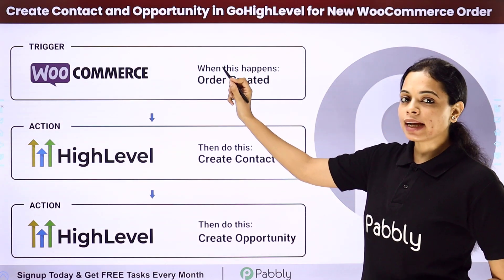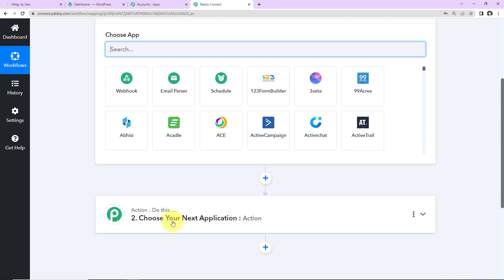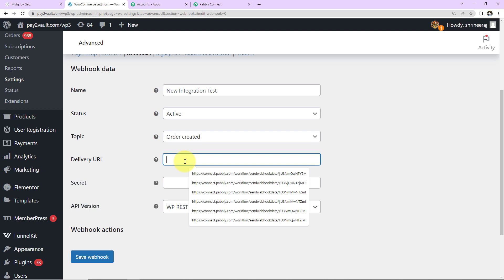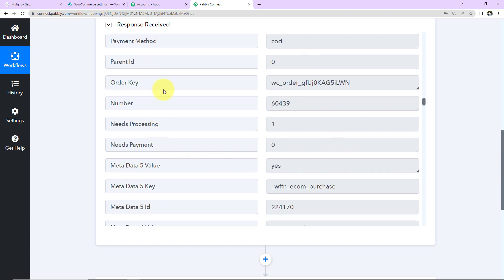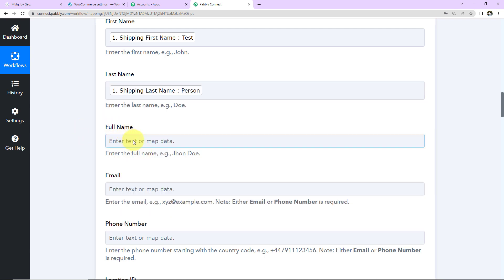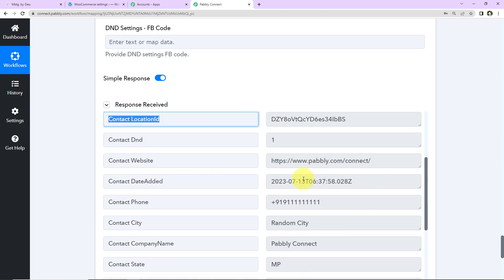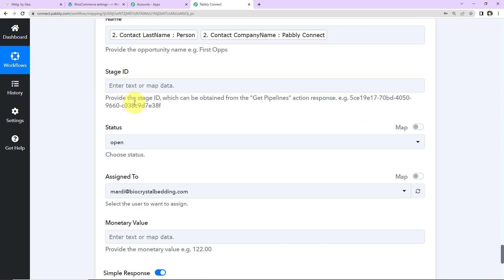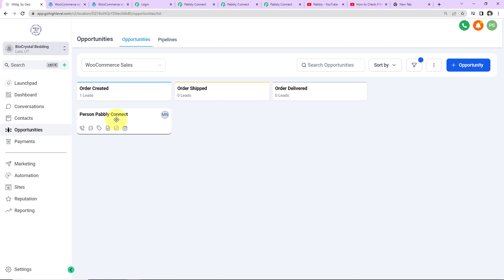How to Create Or Update Contact and Opportunity in GoHighLevel for New WooCommerce Order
In this step-by-step tutorial, we'll guide you through the process of integrating WooCommerce and GoHighLevel through Pabbly Connect. With this integration, every time a new order is received on your WooCommerce store, Pabbly Connect will automatically create a new contact in GoHighLevel or update an existing contact if one already exists. Additionally, it will update the opportunity details, helping you manage your sales pipeline efficiently.

1. Automation: Pabbly Connect offers automation capabilities that can help you automate mundane and repetitive tasks. This allows you to save time, money and resources.

2. Integration: Pabbly Connect provides a wide range of integrations so that you can connect different web services with each other. This helps you to create smarter workflow processes and make your business more efficient.

3. Security: Pabbly Connect takes security seriously and provides an industry-standard security system to protect your data and applications.

4. Scalability: Pabbly Connect is highly scalable and allows you to easily add new applications and services to your workflow.

 5. Cost-effective: Pabbly Connect is cost-effective and provides plans for different business sizes.